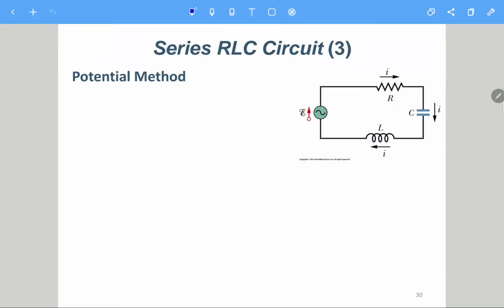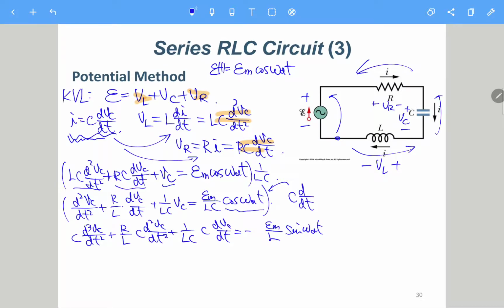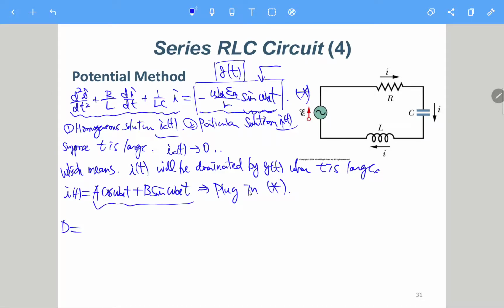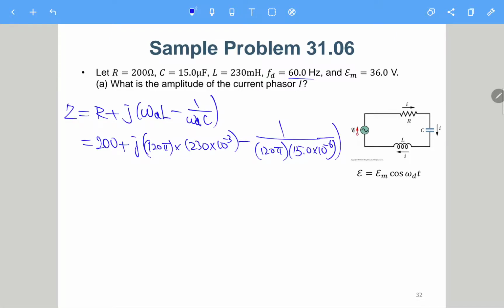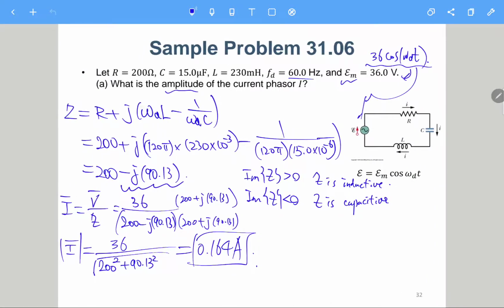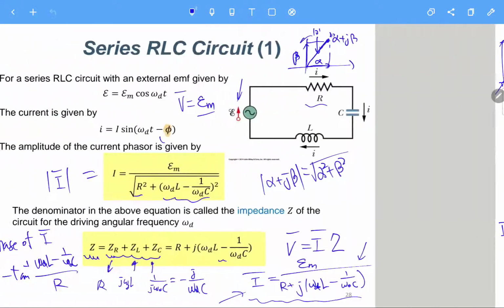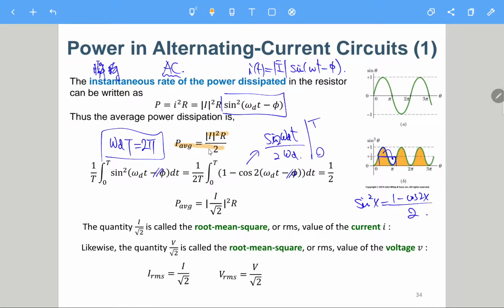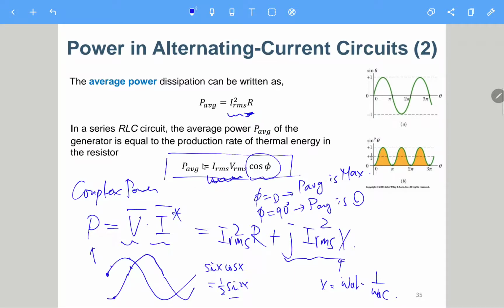Physics II - Chap. 31 Electromagnetic Oscillations and Alternating Current - Part IV - Spring 2021